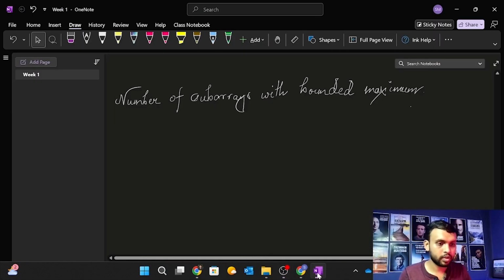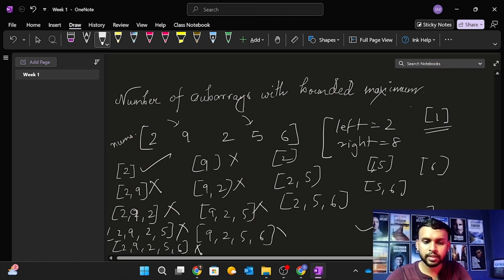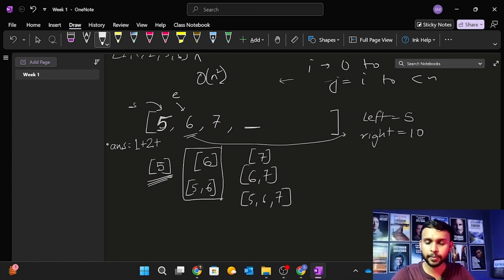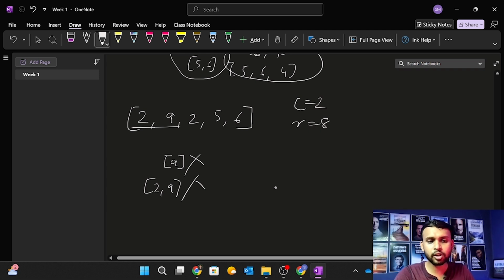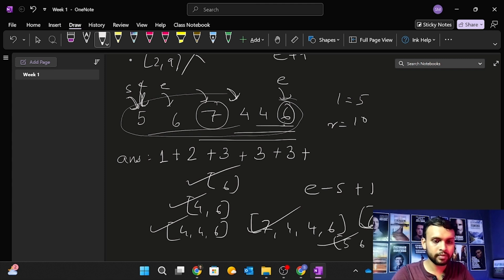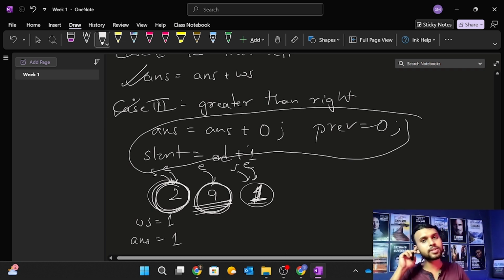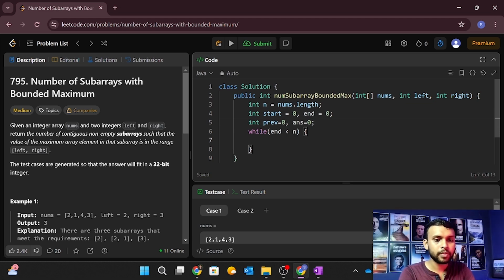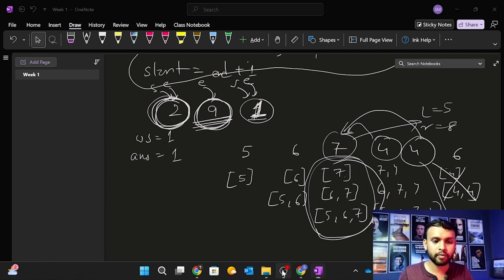Number of Subarrays with Bounded Maximum | Leetcode 795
60 Days of Summer Code